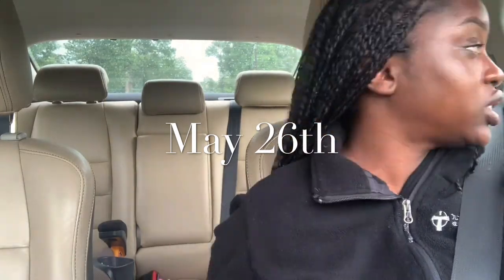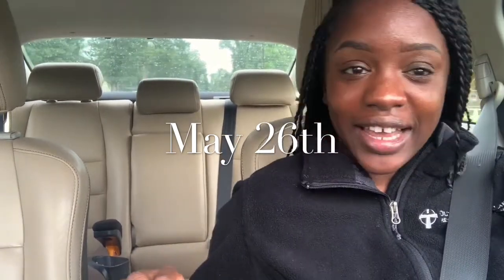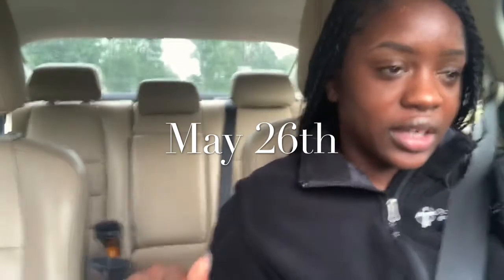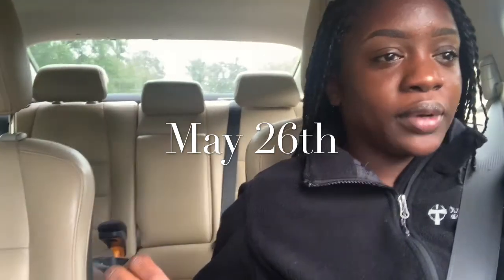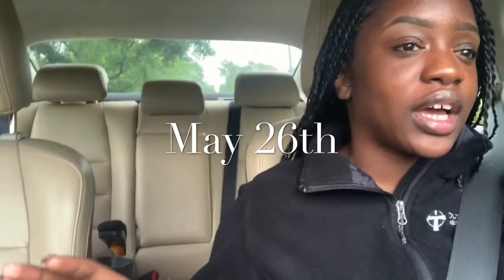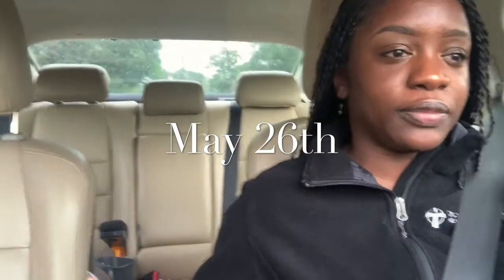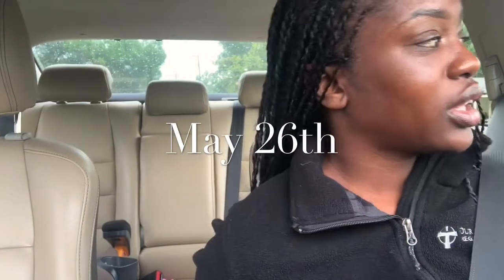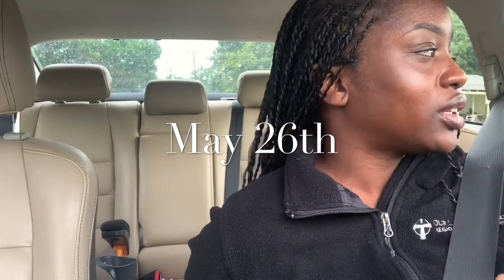House Update- First Walk Through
Hey subbies just wanted to give you guys a quick update on what’s been going on with the house. Hope you enjoy 😊.